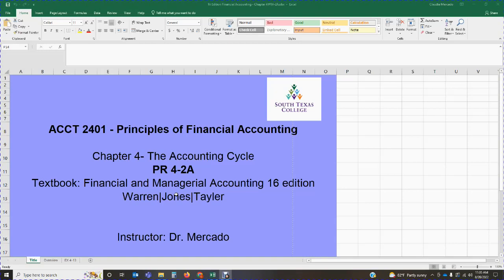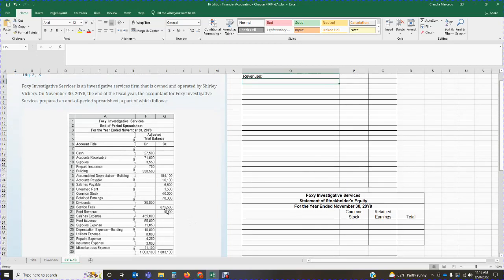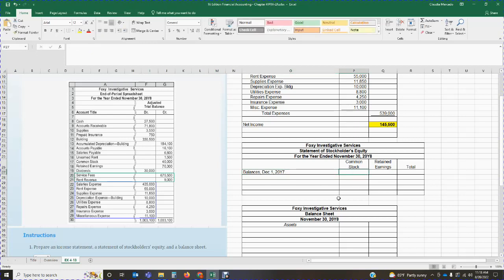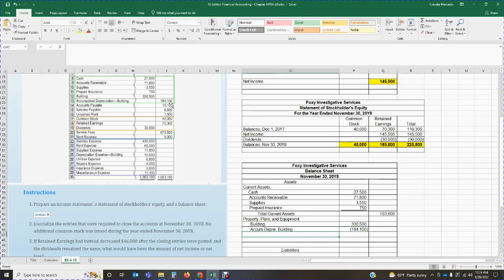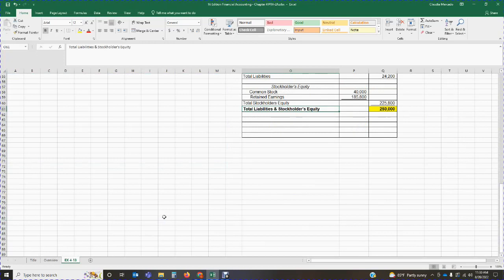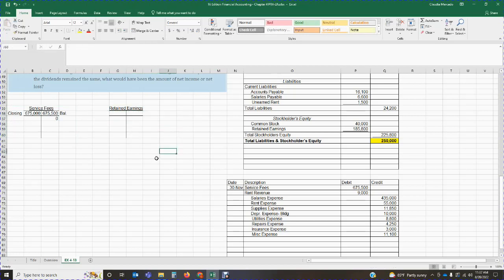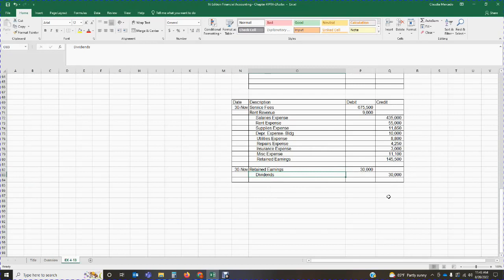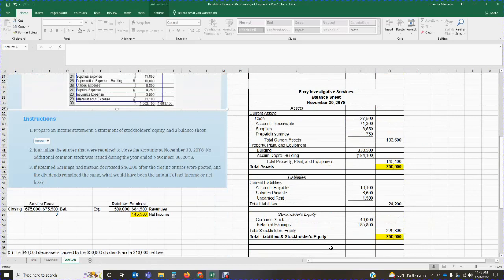ACCT 2401 16 Ed: Chapter4 PR4-2A